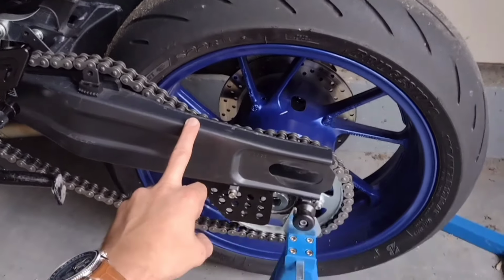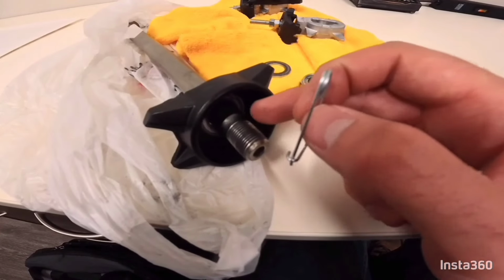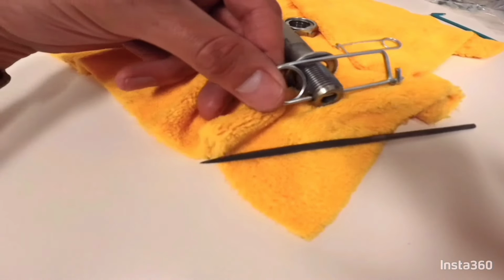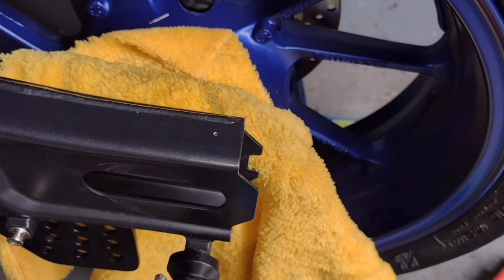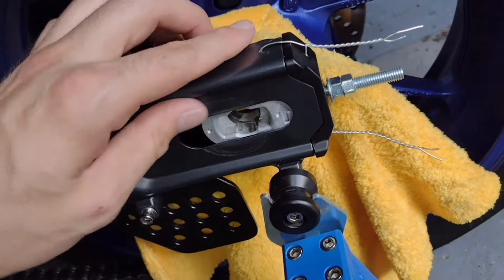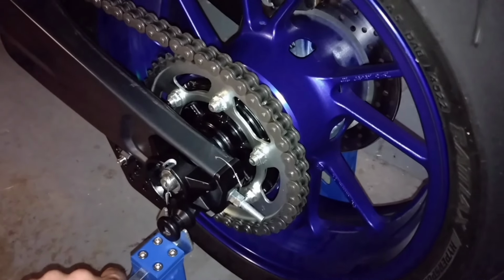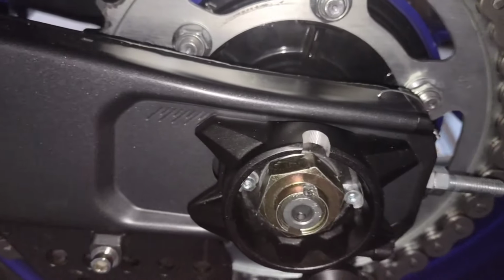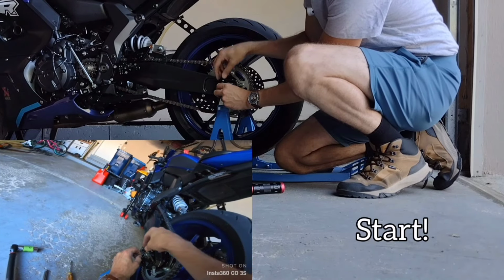Yamaha R7 - Rear Axle Fix and Modification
There's a lot of reports of the rear axle binding up and causing major headaches removing the rear wheel when that happens. So as precaution, I'm using a replacement nut and locking mechanism.